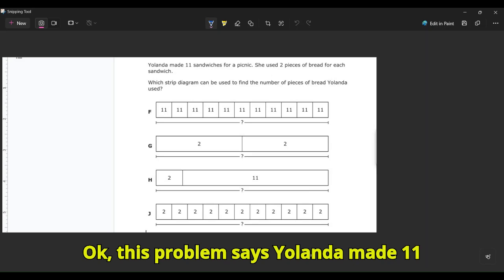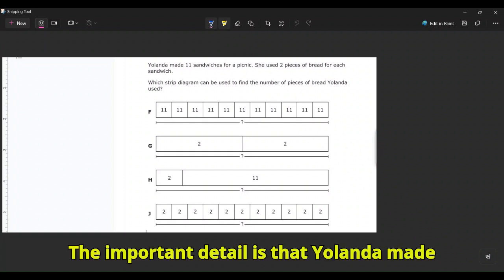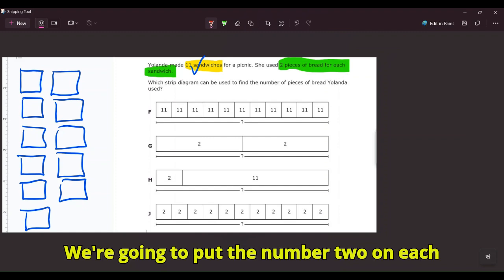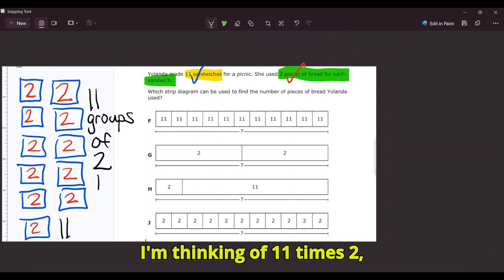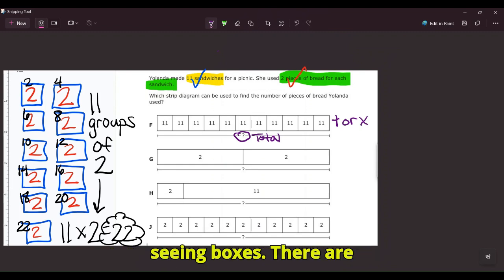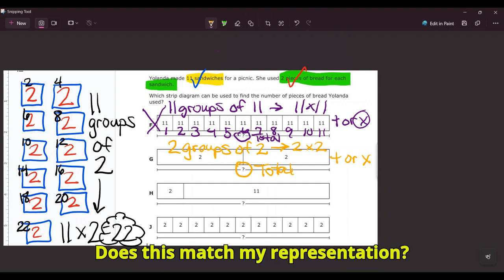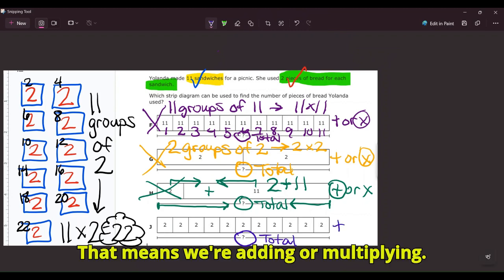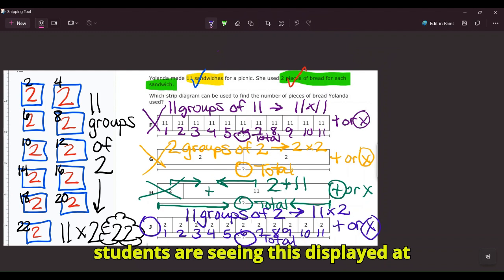Guess the Move #4